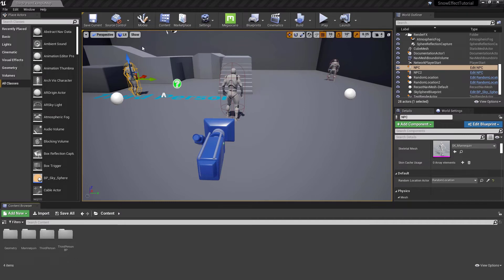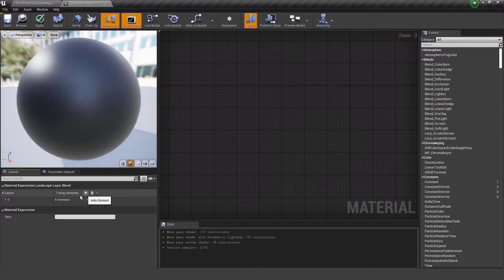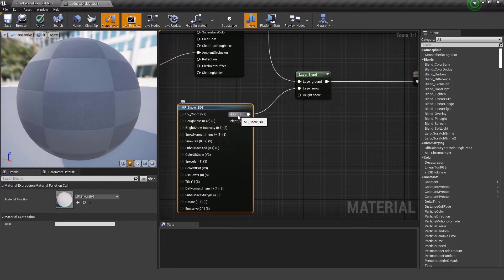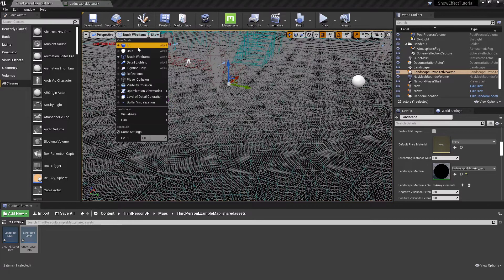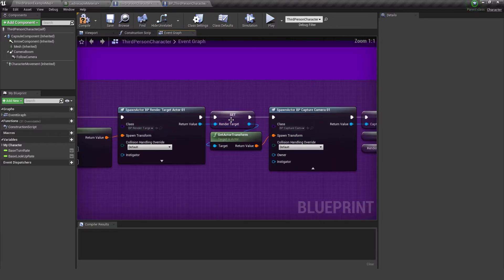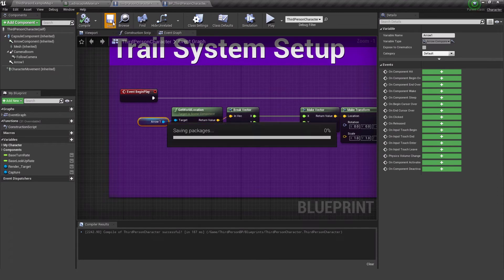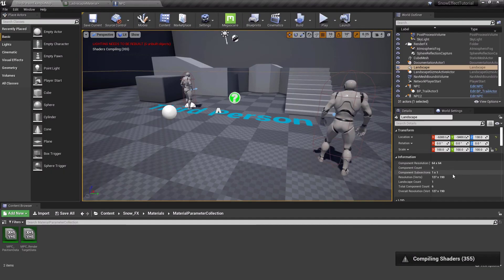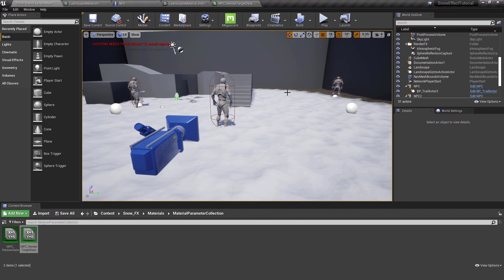Snow Trail in Unreal Engine tutorial (one)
This tutorial shows you how to set up a snow Trial system in Unreal Engine.

My name is Naser and I love visual effects with Unreal Engine.